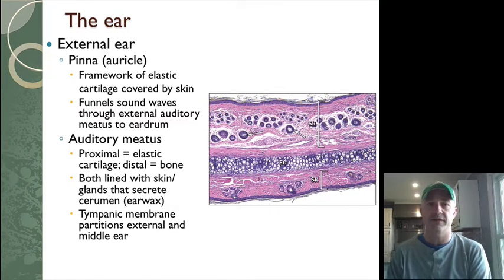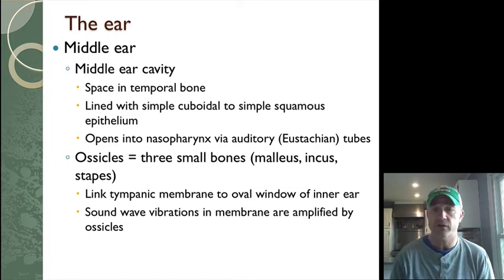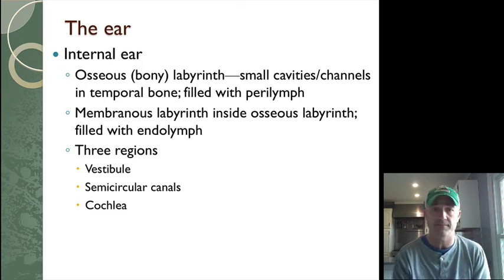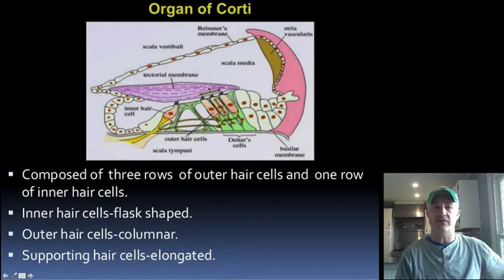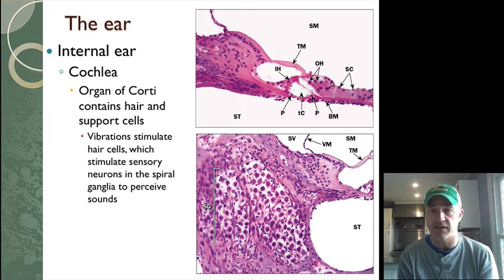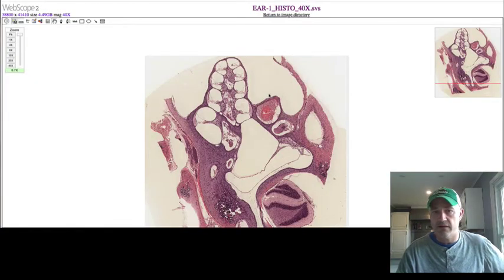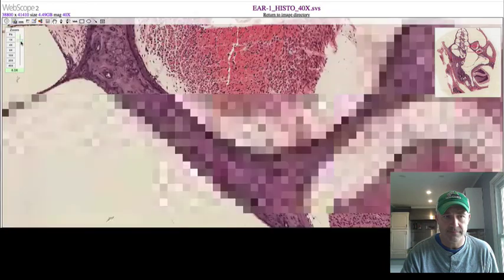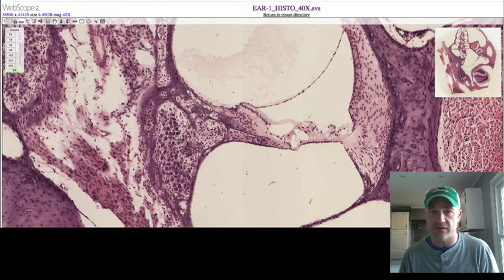Ear Histology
Ear structures.